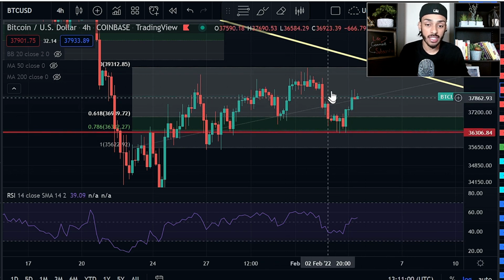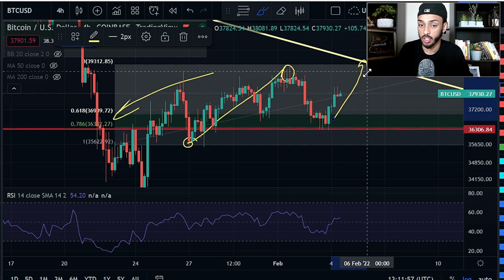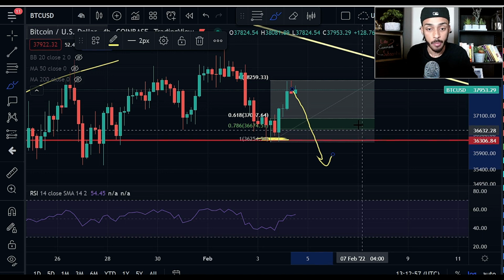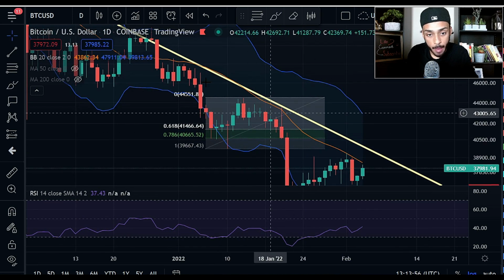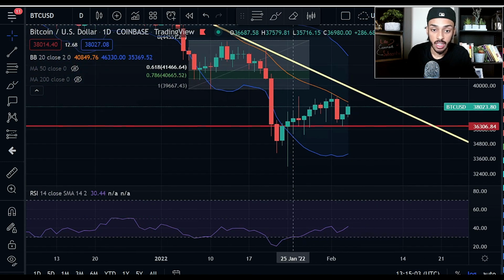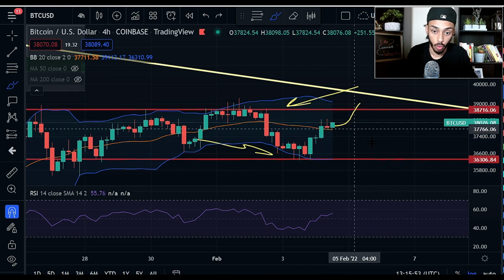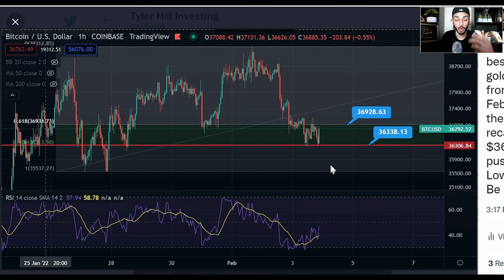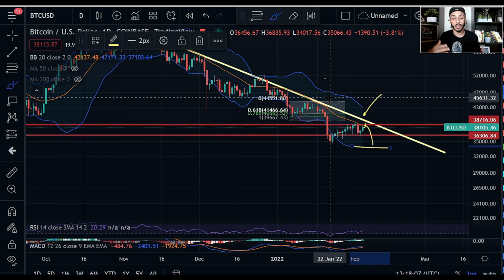CRYPTO INVESTORS GET PREPARED!! We NEED To See This Happen From Bitcoin SOON Or Things May Get Ugly!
In today's video We are going over Why Are Crypto Currencies Crashing and what we need to be looking for!